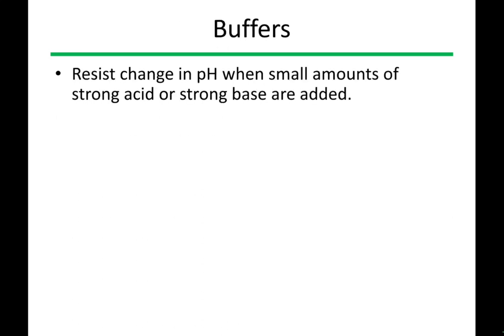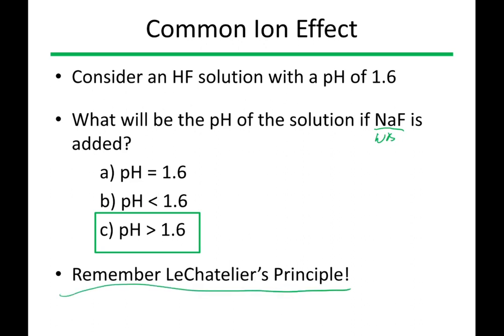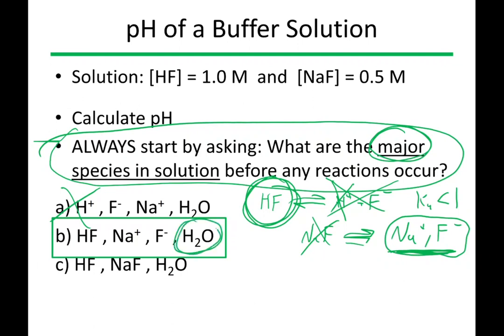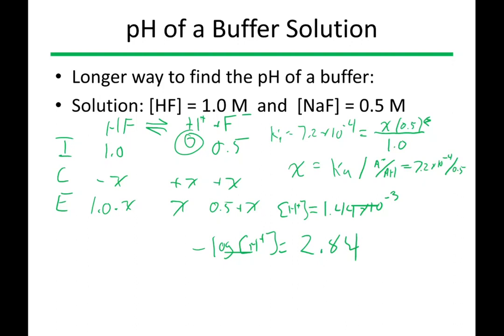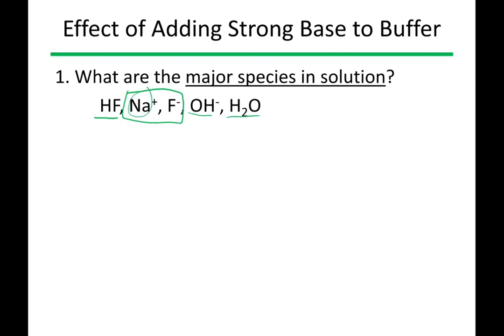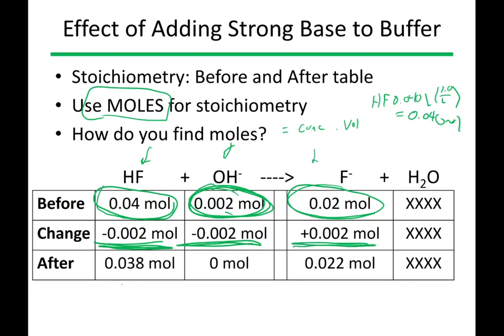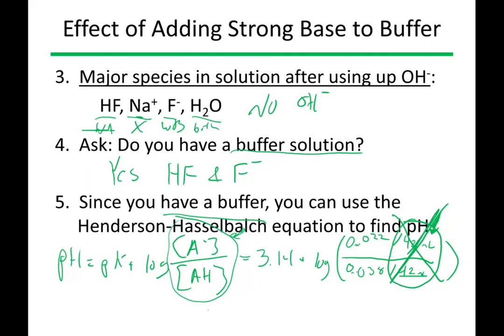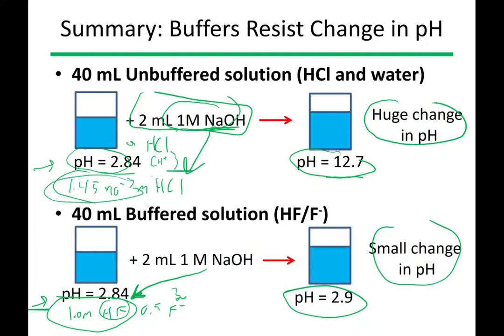Applications of Aqueous Equilibria 01